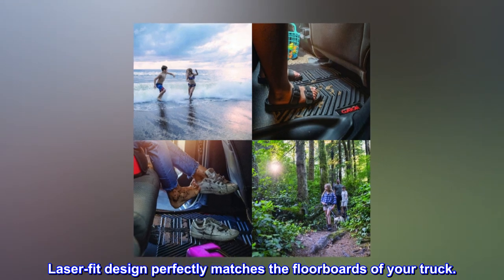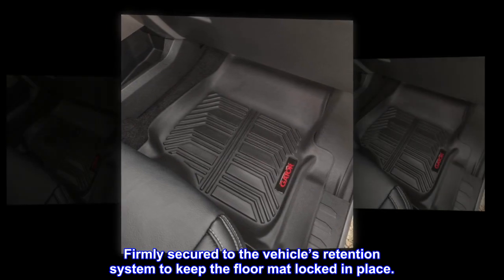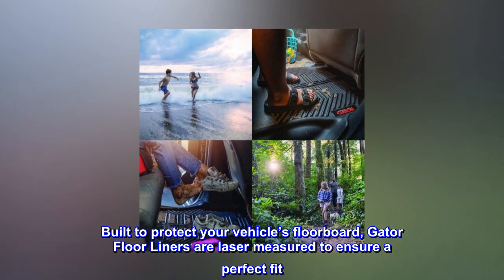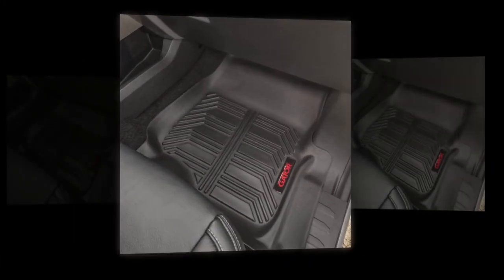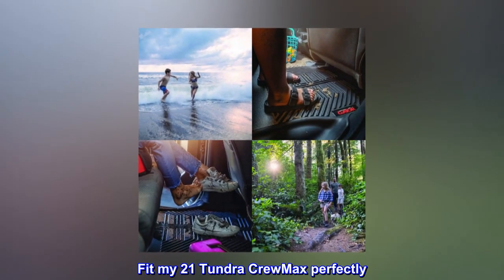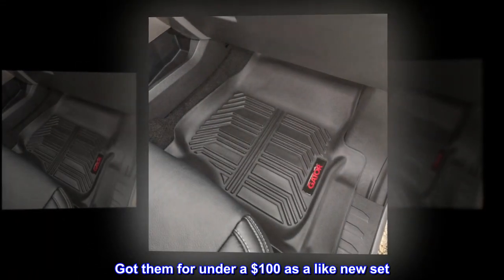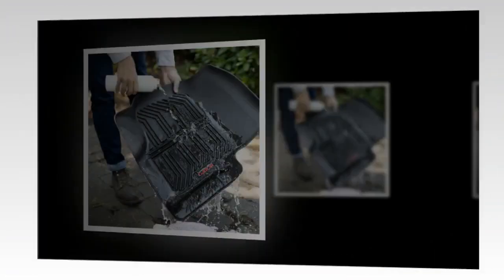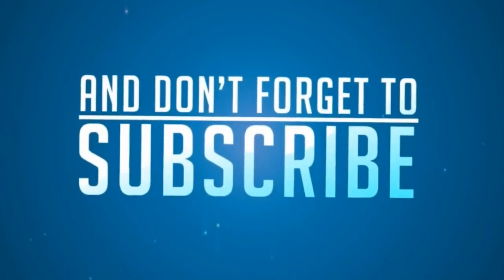Gator Accessories 79605 Black Front and 2nd Seat Floor Liners Fits 2014-20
Laser-fit design perfectly matches the floorboards of your truck.
All-weather ultra-tough construction protects your truck all year long.
Raised edge design contains the liquids and debris until you can remove to clean.
Firmly secured to the vehicle’s retention system to keep the floor mat locked in place.
Resistant to chemicals, water, mud, and other debris
Built to protect your vehicle’s floorboard, Gator Floor Liners are laser measured to ensure a perfect fit. Mud, snow, rain, dirt, spills—whatever mess you track in—Gator will hold until you can remove, clean and re-install. Protect your vehicle with Gator Floor Liners.

Excellent alternative to Weathertech, Husky, OEM, and Kagu floor liners
Fit my 21 Tundra CrewMax perfectly. Better coverage, then OEM liners. A sturdier plastic and not too rubbery. Looks similar to my Husky weatherbeater in my Outback.

Got them for under a $100 as a like new set. Only thing I would want from these is for the front mats to come out over the door sill for complete carpet coverage. It covers the rear and under the seats. They make a good product. I also own the bedcover as well and it’s well worth the money.